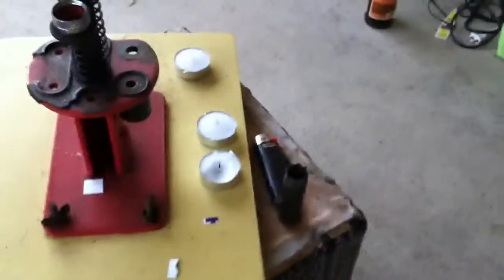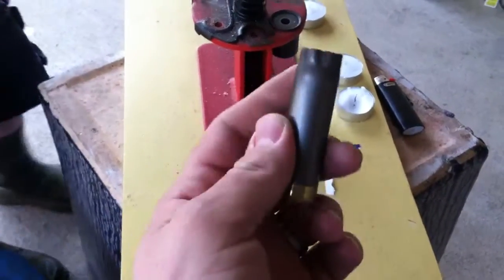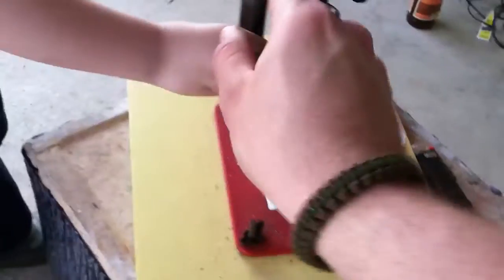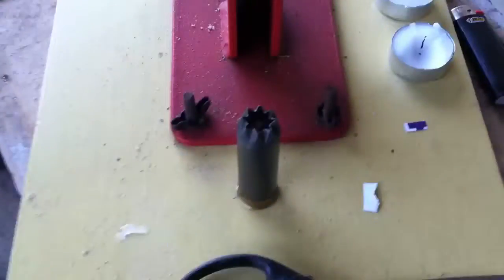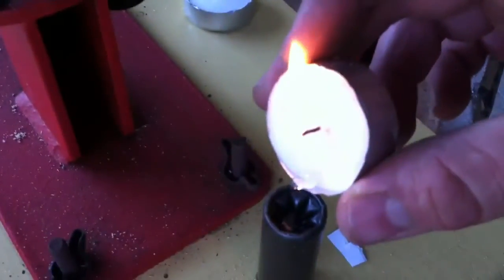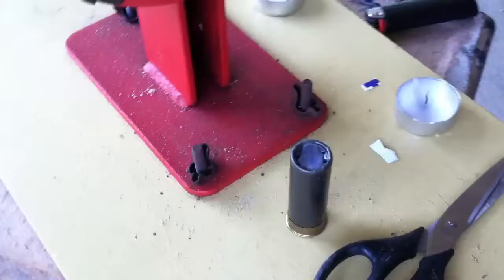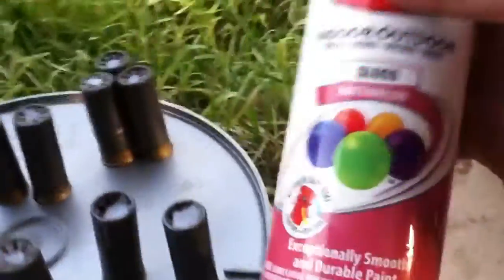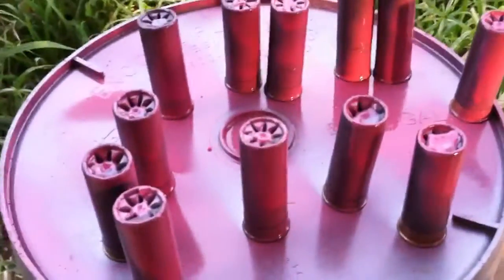DIY 12ga dummy rounds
I made these to practice reloading my 870, and did not want to pay $5 a piece for metal snap caps.